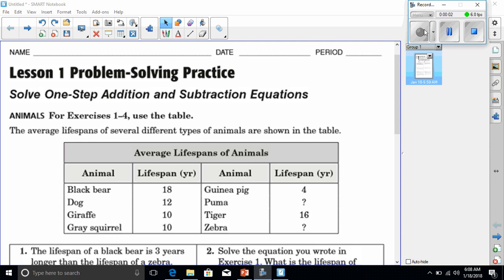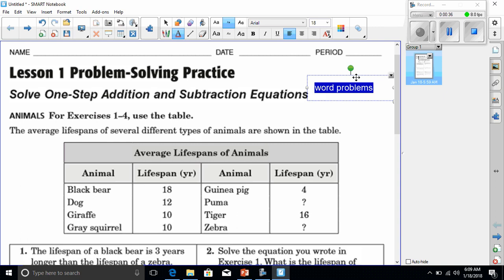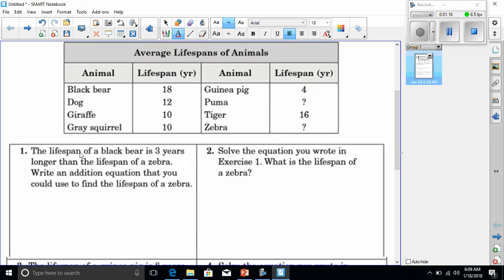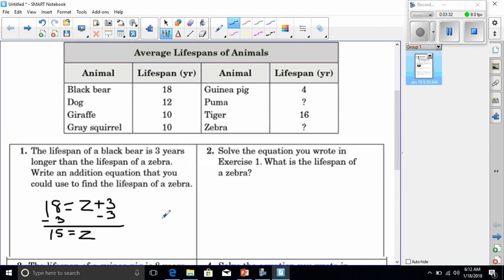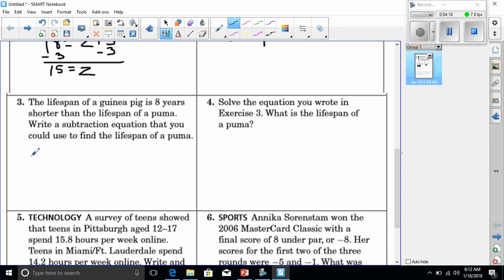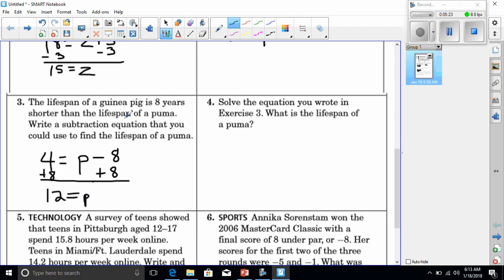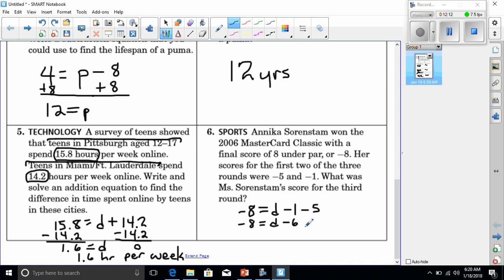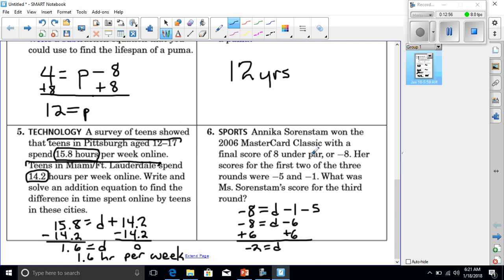video for solving one step equation word problems HW